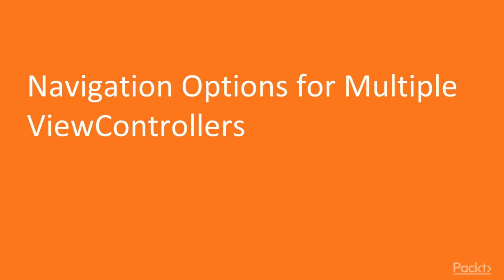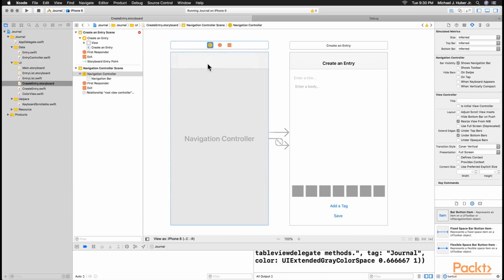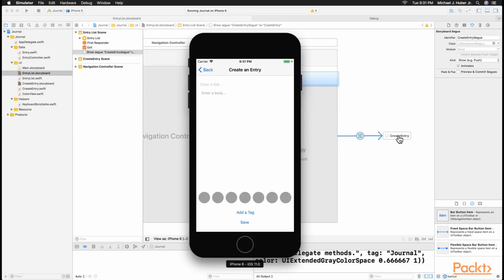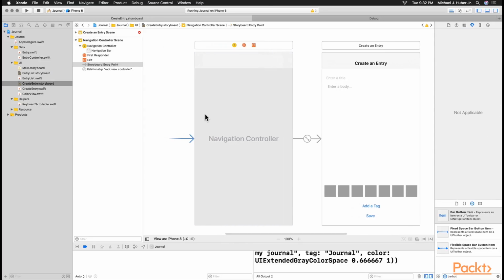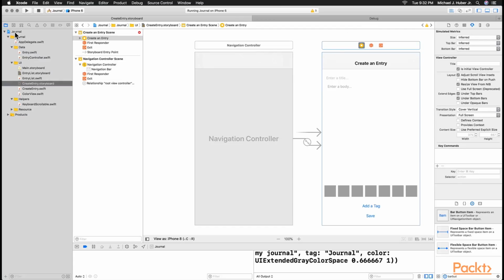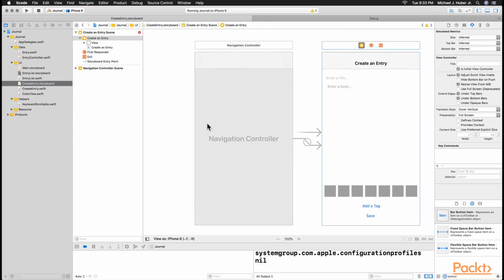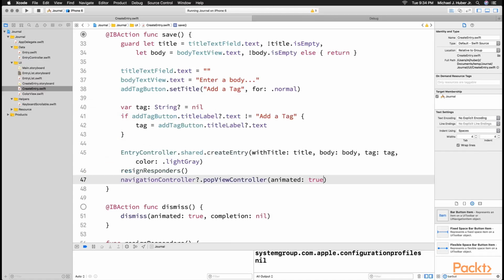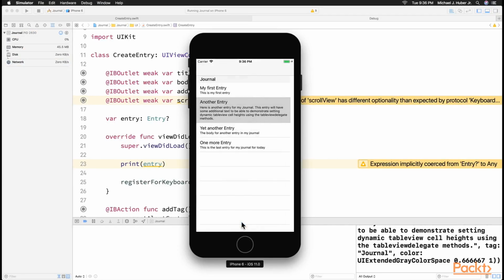28 Navigation Options for Multiple ViewControllers